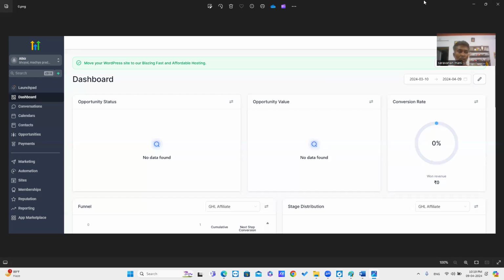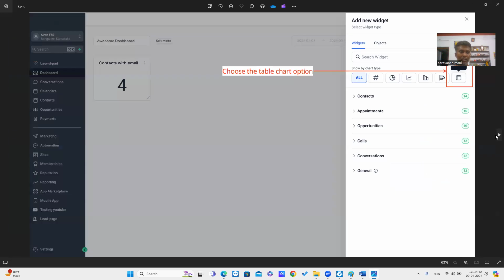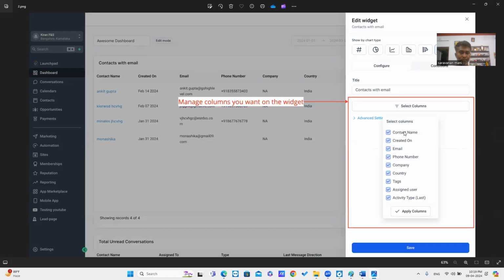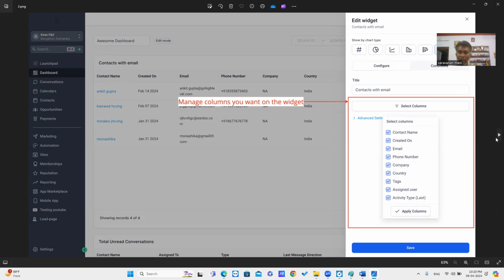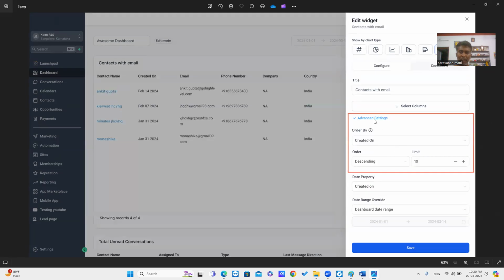How to Use the Table Element in Dashboards| gohighlevel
Table Charts: Now, all your widgets can be transformed into detailed list views, offering comprehensive insights at a glance.

Customizable Columns: Manage the columns you want to see on the widget. Tailor your view to focus on the metrics that matter most to you and your business.

Sortable Lists: Take control of your data with the ability to choose the column by which you want to order the table list. Easily organize and analyze your information for enhanced clarity and efficiency.

Interactive Functionality: Tables are not just static displays - they're interactive! Users can click on contact names directly within the table widget to quickly redirect to the contact page for seamless, efficient actions.

How It Works:

Go to your dashboard.

Click on the edit icon and then Add widget.

Scroll down to the widget you want to add.

Change the chart type to table.

Click on Select Columns to manage columns you want on your widget (Optional)

In advance settings, you can choose the column on which you want to order the table  (Optional)